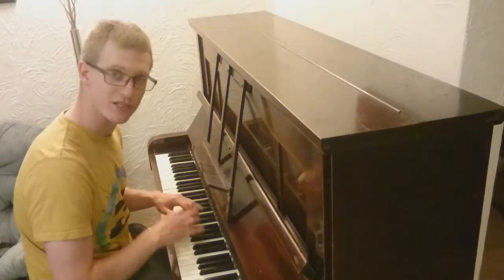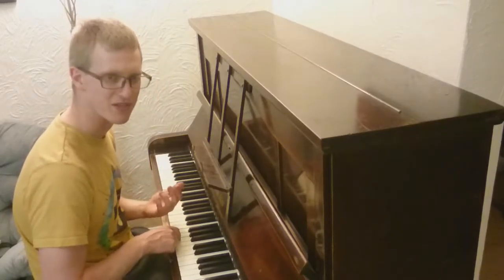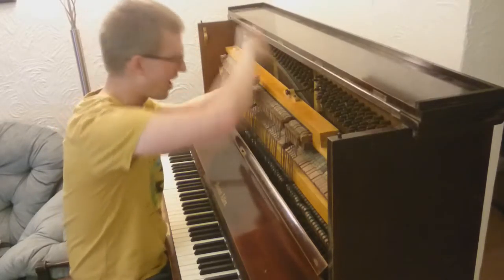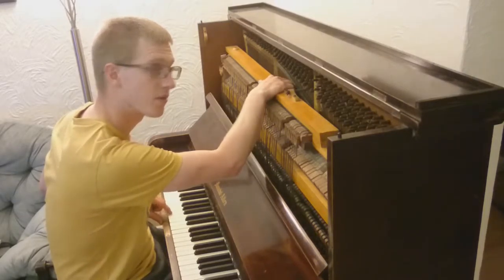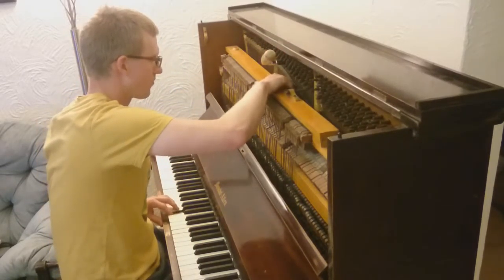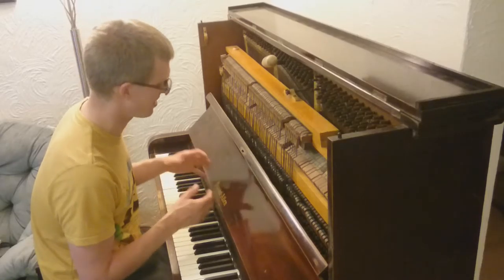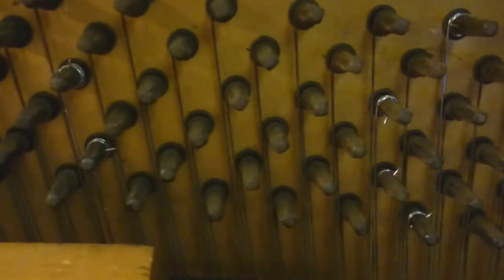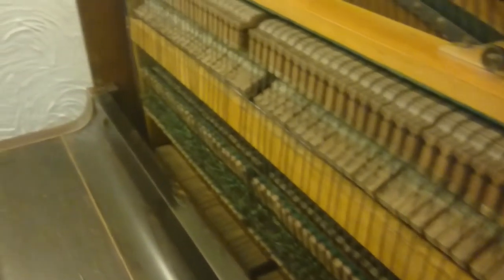A Bit of Piano Tinkering (TUNING) - Life of a Pete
I had an out of tune string on my piano, so I opened it up to sort it out and thought I'd show you some of my bodges